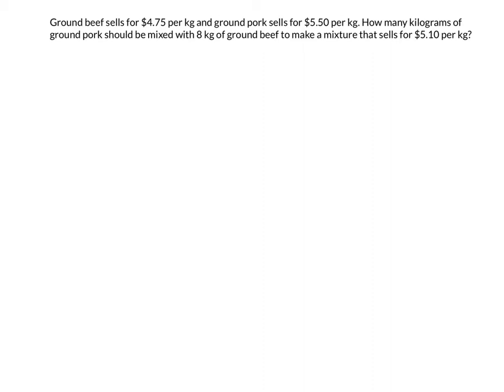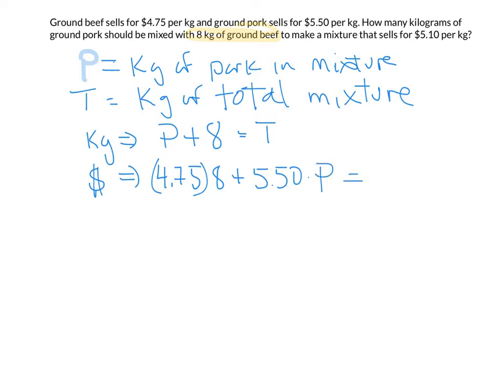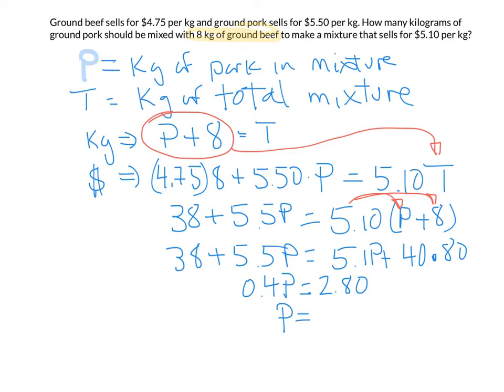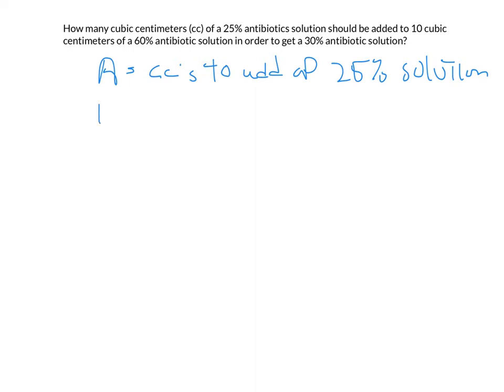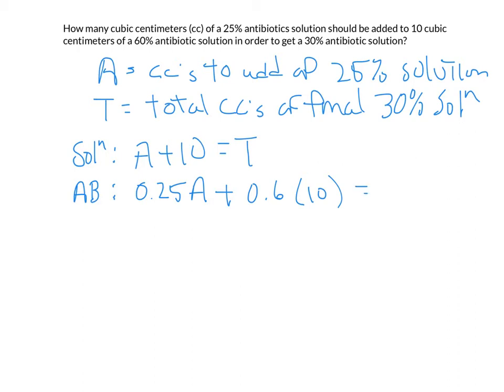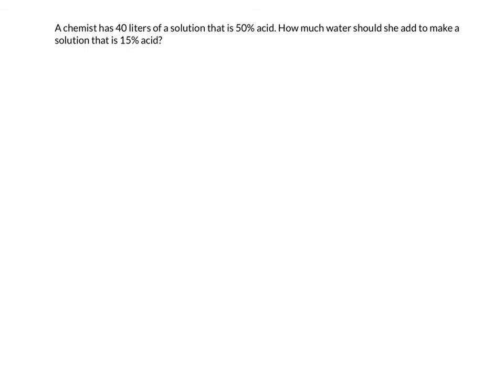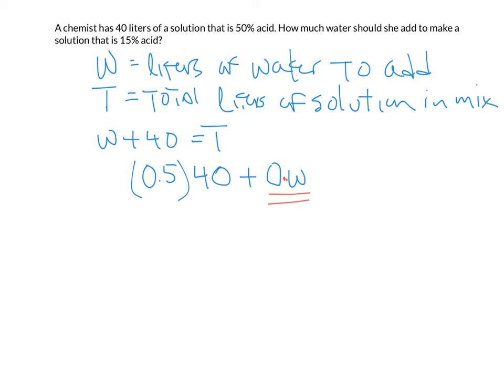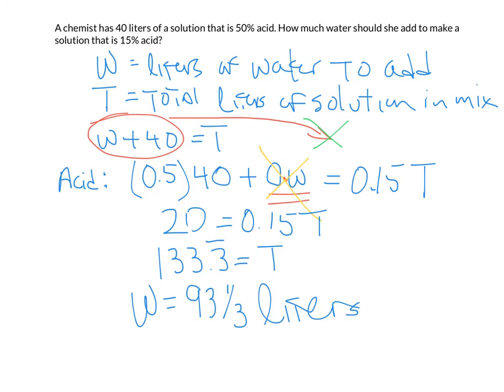Three more mixtue problems, including two liquid mixtures